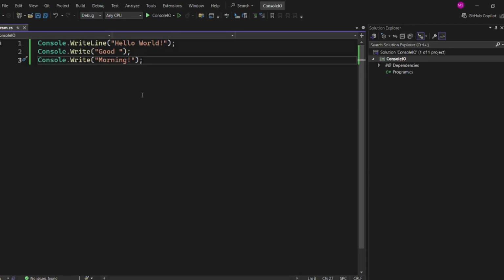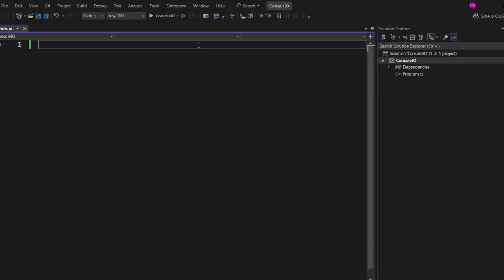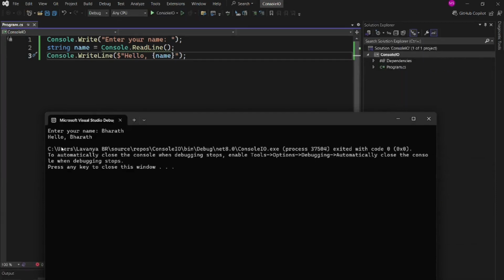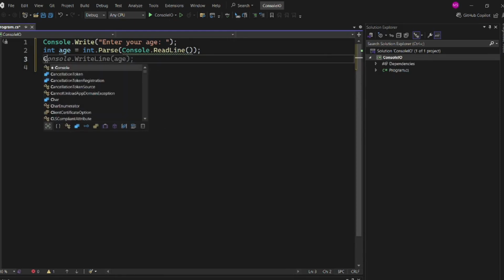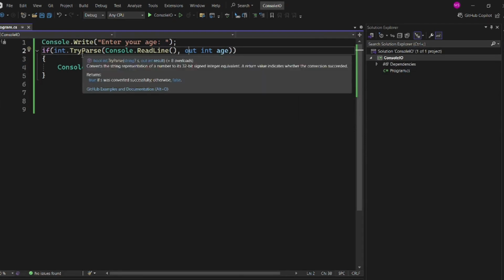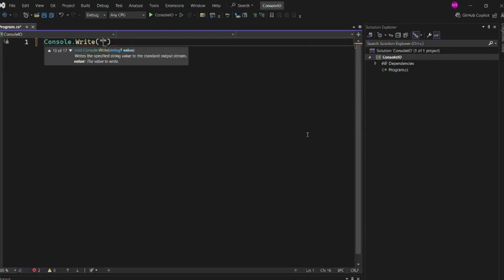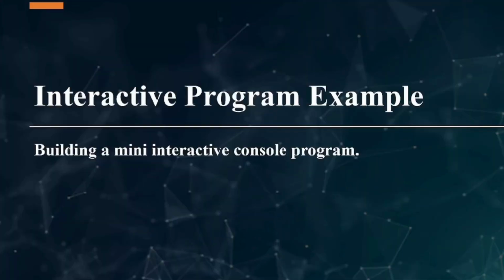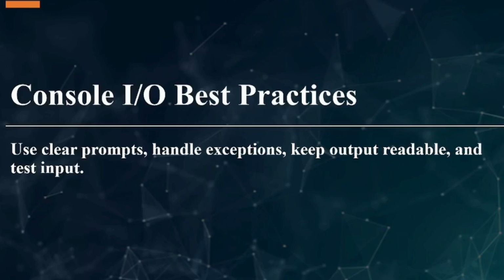Part 3 - C# Tutorial: Advanced Console I/O Techniques for Beginners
Welcome back to our C# tutorial series! In Part 3, we’re diving deeper into Console Input and Output (Console I/O) in C#. This video goes beyond the basics to show you how to create more interactive, user-friendly console applications. We’ll cover advanced techniques for reading and writing to the console, including handling errors with TryParse, formatting output, and building simple interactive programs.

Here’s what you’ll learn in this tutorial:

Recap of basic Console.WriteLine and Console.ReadLine usage
How to handle different data types and conversions
Using TryParse to handle user input safely
Creating interactive programs with Console I/O in C#
Whether you’re just starting out or looking to enhance your skills, mastering Console I/O is essential for every C# developer. By the end of this video, you’ll have the tools to create interactive and responsive console applications. Let’s get started!